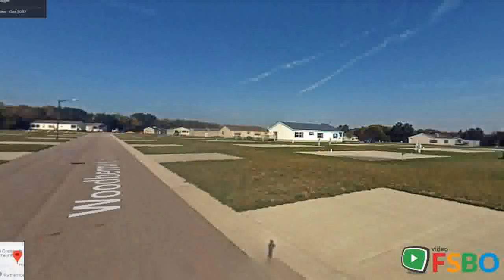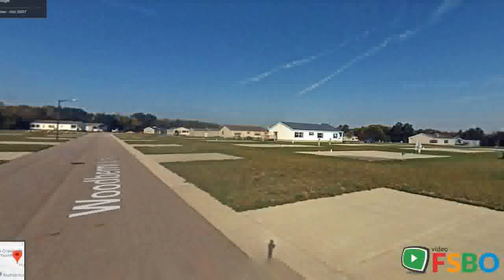Summary - Holland, , MI 49423 Home Sale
2 days Views 321 Saves 4 RO water system,sliding glass door to large deck, move-in ready. 2 BR, 2 Bath, den. Attached 2 stall garage. kentucky bluegrass sodded yard What I love about this home This home is located in a 55+ community situated on 50+ acres in Holland, MI. Close to recreational activities, shopping, medical facilities, and arts. Neighborhood home value One-year prediction Median home comparison $197,400

Holland,  Real Estate Sale
Holland,  Property Sale
Holland,  Homes Sale
Holland,  Single_Family Sale